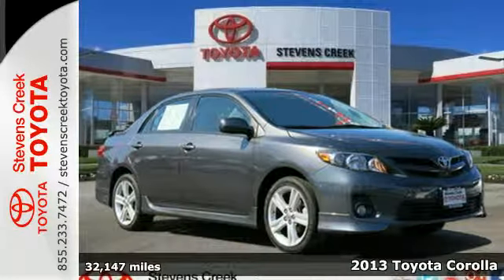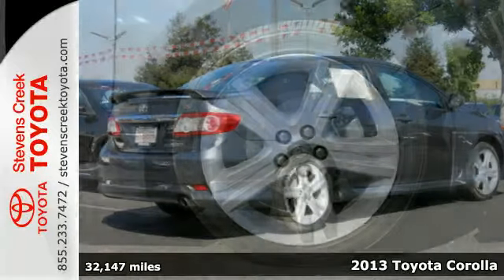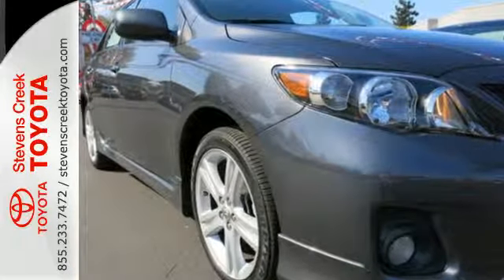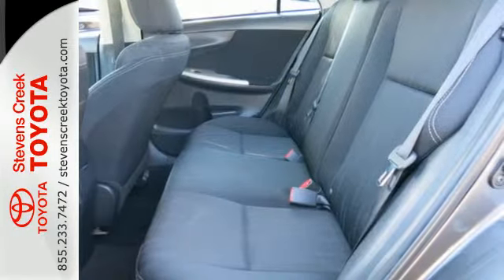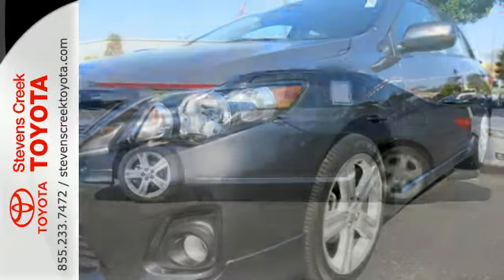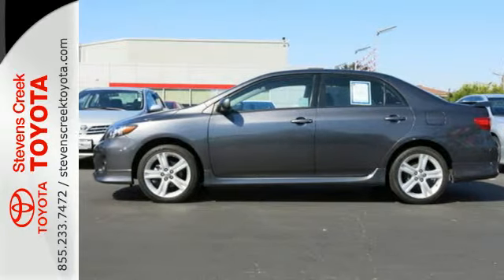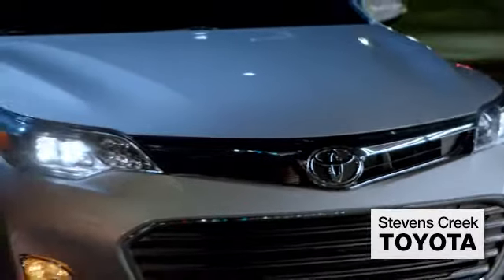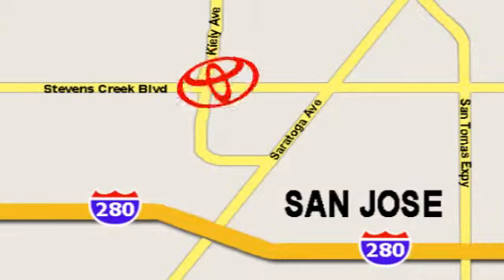2013 Toyota Corolla San-Jose CA Burbank, CA CT24151 - SOLD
Year: 2013
Make: Toyota
Model: Corolla
Trim: S
Engine: 1.8-Liter 4-Cylinder 132HP
Transmission: 4-speed Automatic
Color: Magnetic Gray
Interior: Dark Charcoal
Mileage: 32147
Stock #: CT24151
VIN: 5YFBU4EE8DP200810

Address:
4202 Stevens Creek Blvd